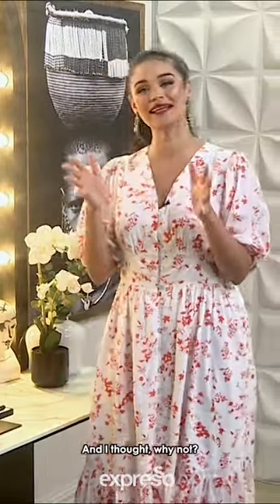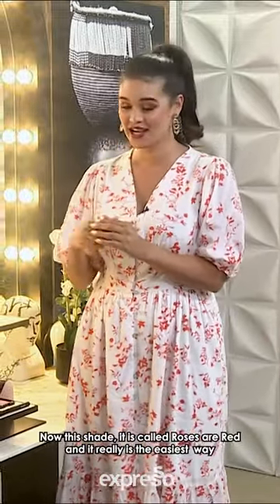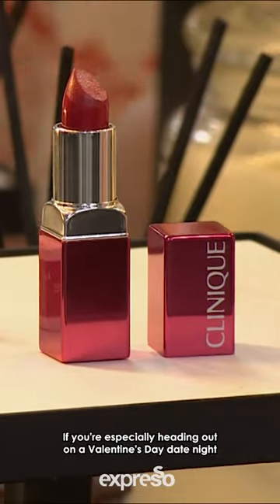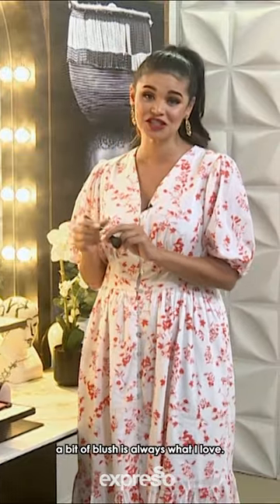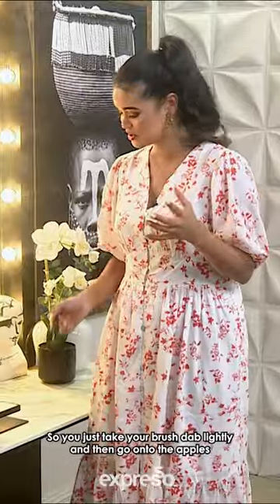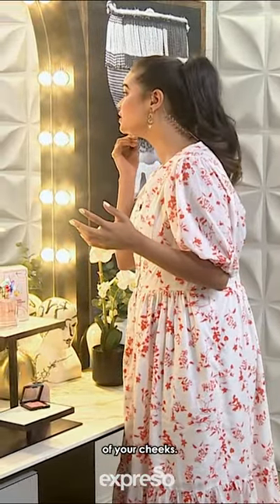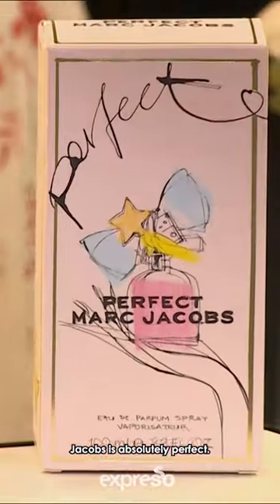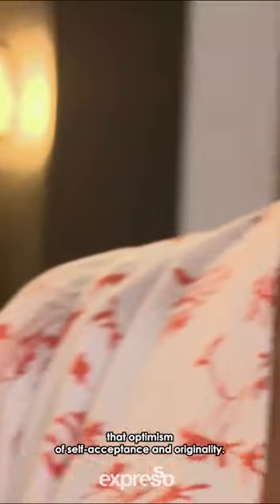Zoe's favourite Woolworths beauty products (Highlight)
Connect With ExpressoShow Online